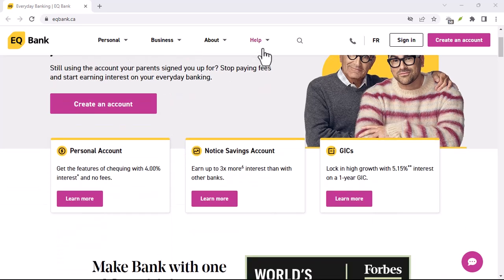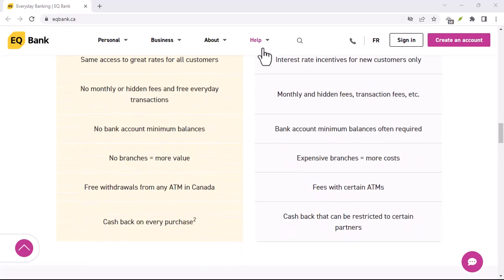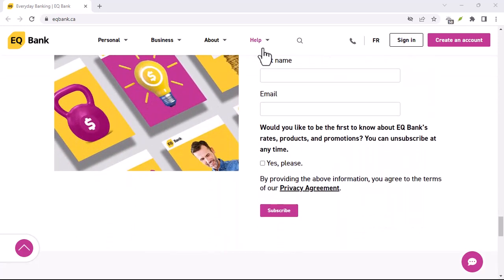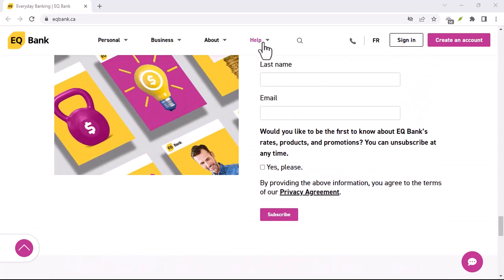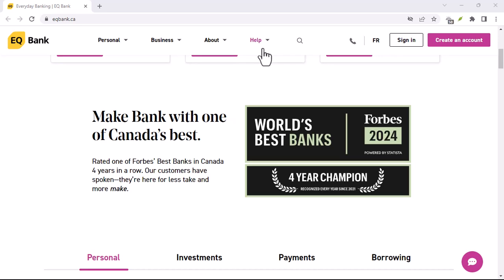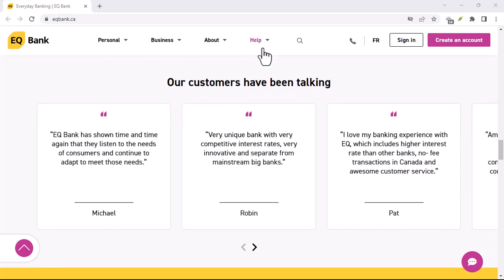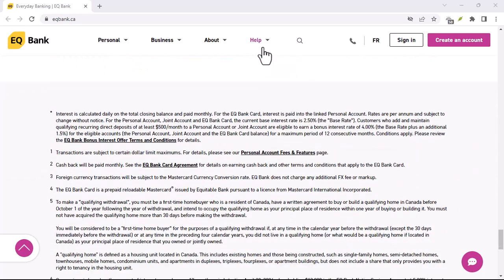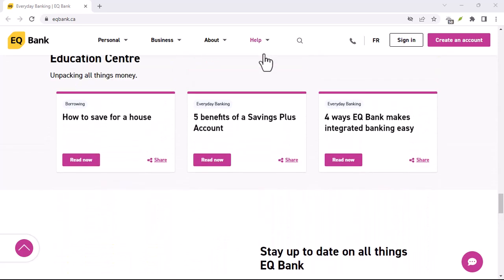How to withdraw from EQ bank?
In this video we talk about How to withdraw from EQ bank